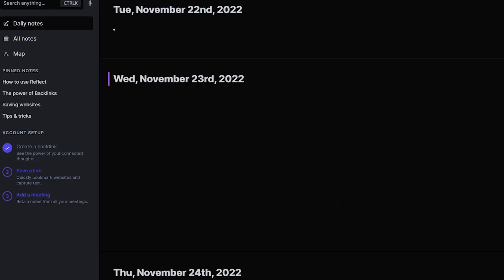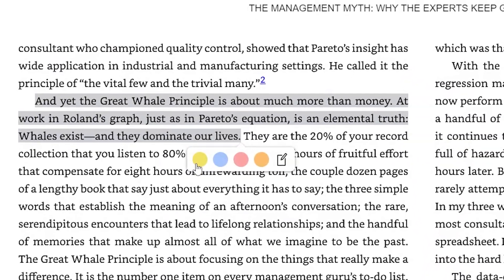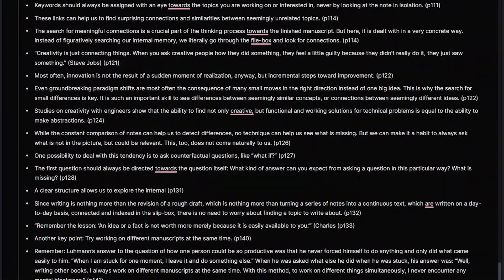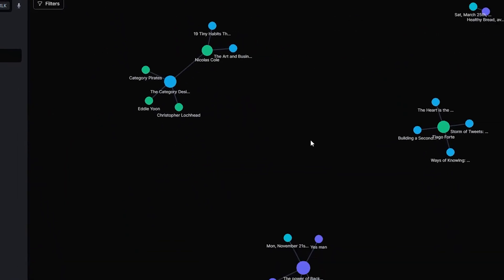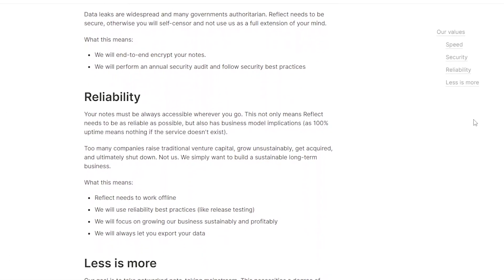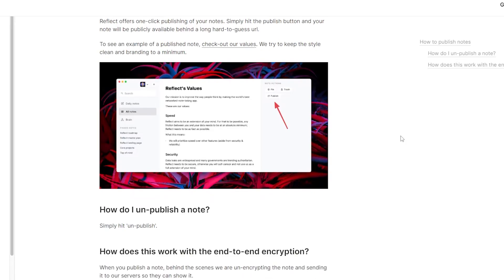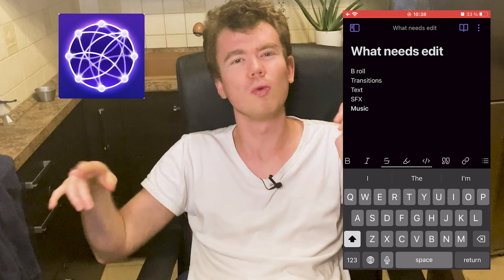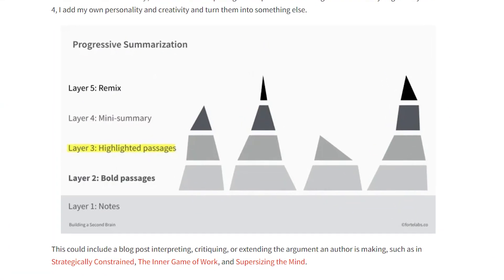Is Reflect the Best Note-Taking App? (My Honest Review)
I recently came across Reflect, quite an unknown notetaking APP but was absolutely blown away. I seriously think it has the potential to be the best notetaking app of all time.

So in this video, we’ll check out Reflect, with its 9 benefits but also 4 significant drawbacks. By the end, we’ll see if this is the best possible notetaking app for you.

MY BOOKS:
The Barbell System - Become Hyperproductive and Thrive in an Unpredictable World